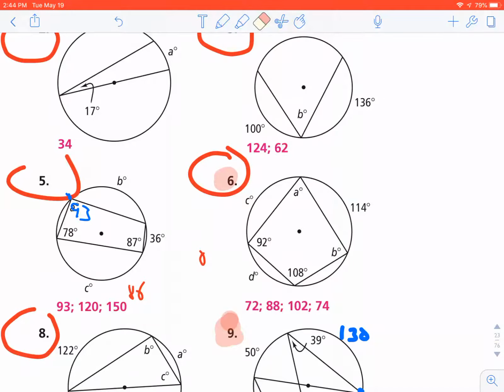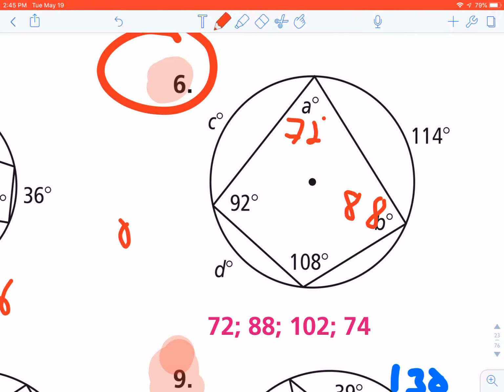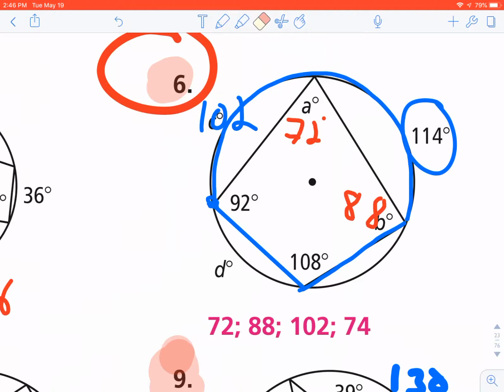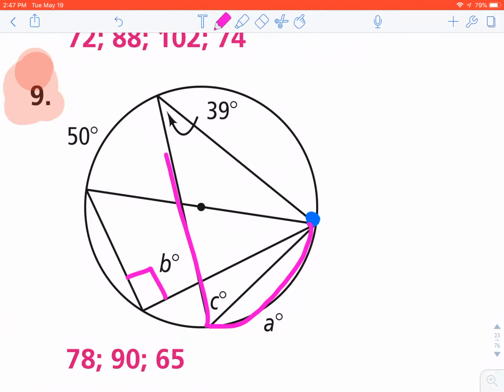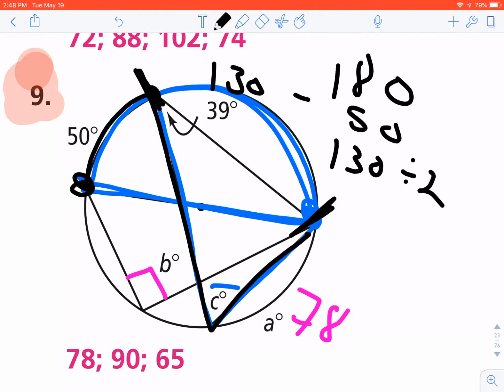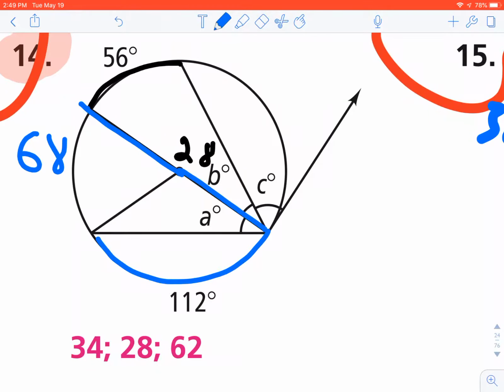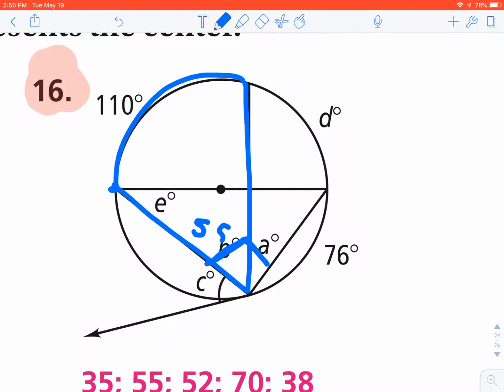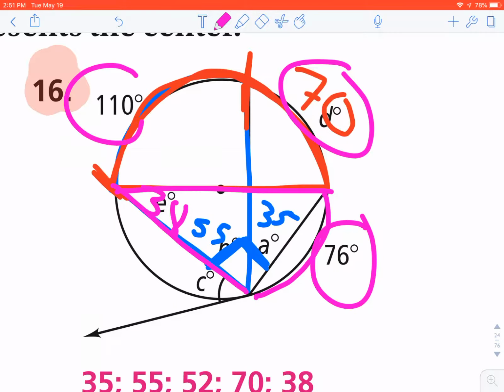12-3 Form G s 6,9,14,16